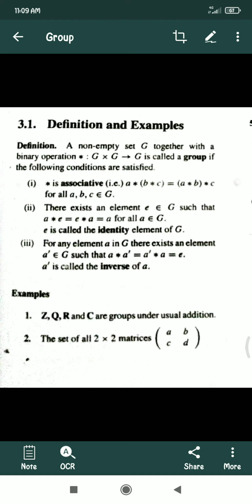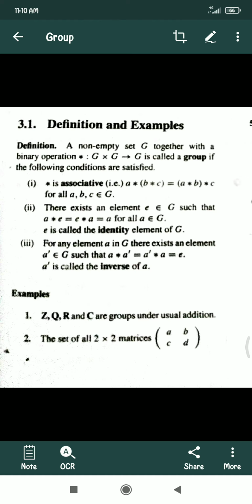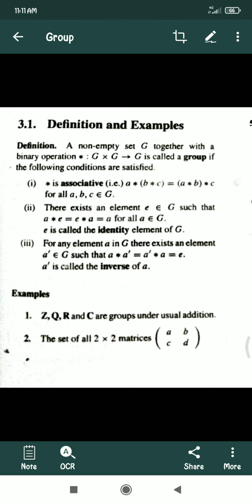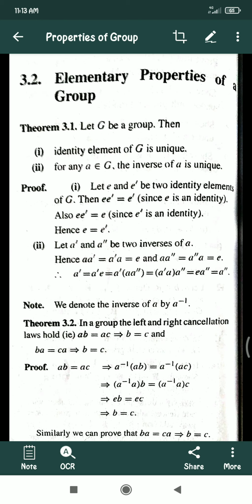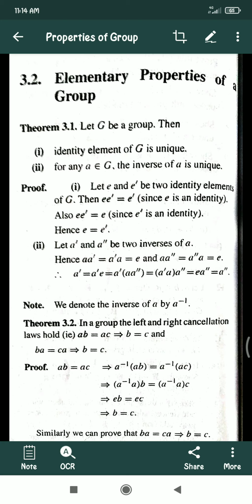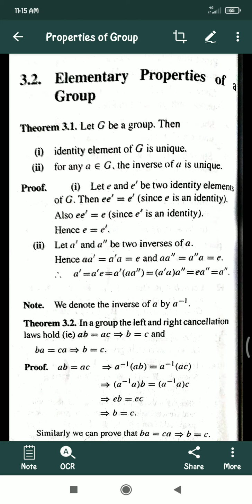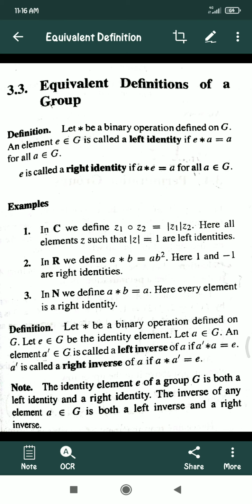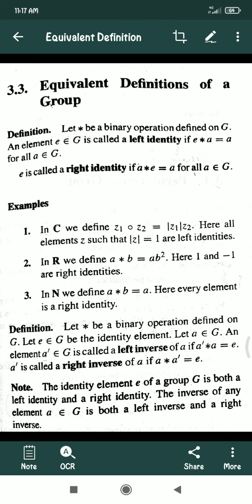Group and it's properties